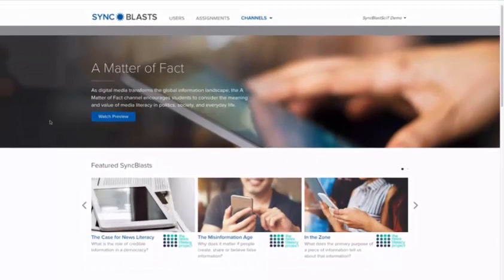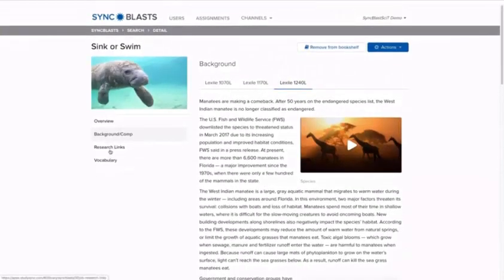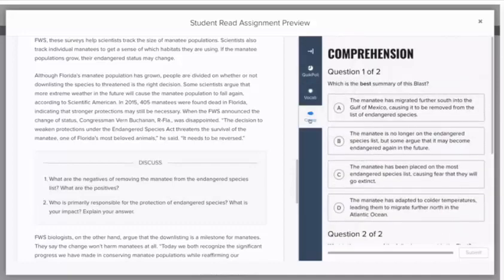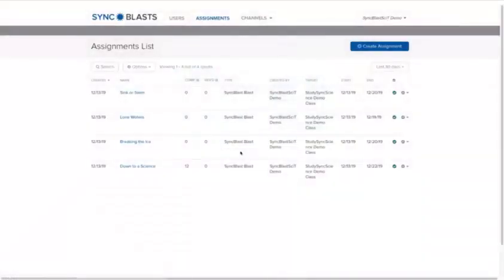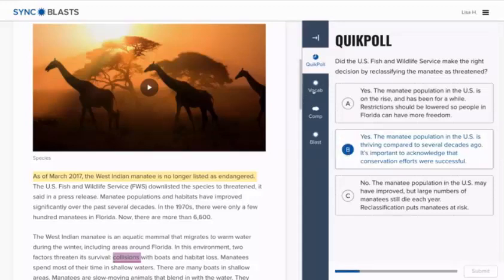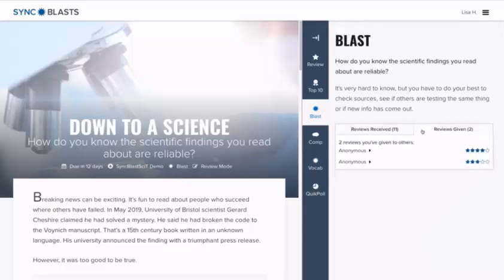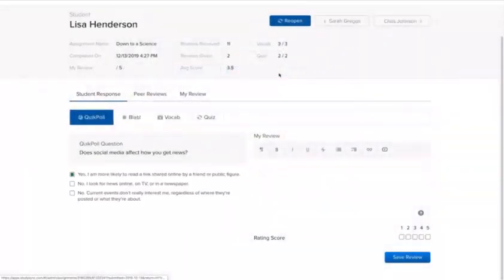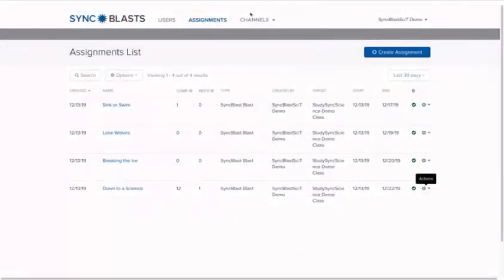SyncBlasts for Science: Virtual Access Support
For use in conjunction with StudySync literacy programs.